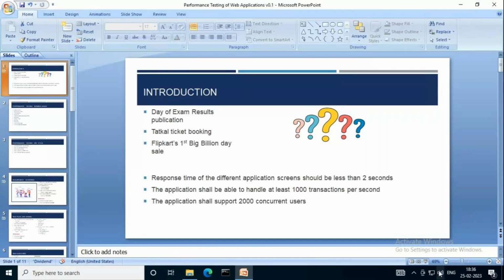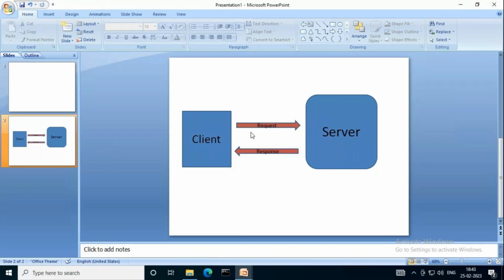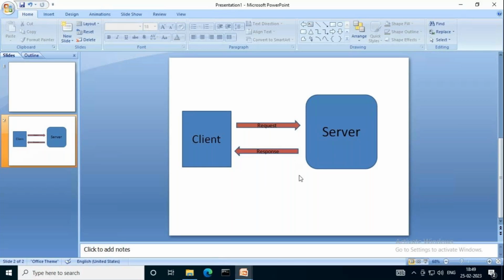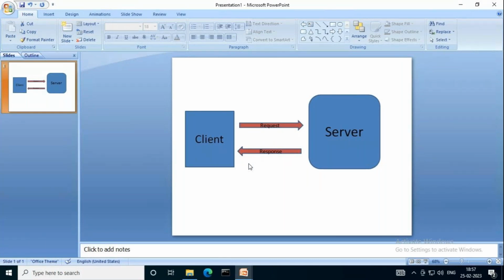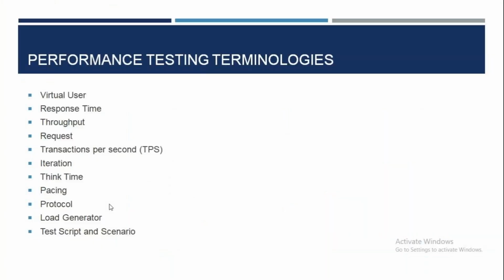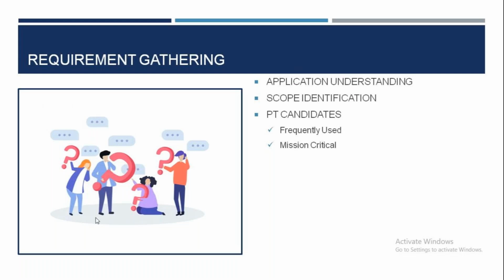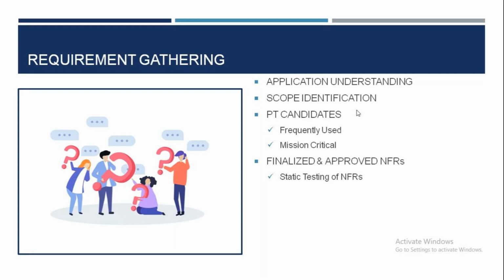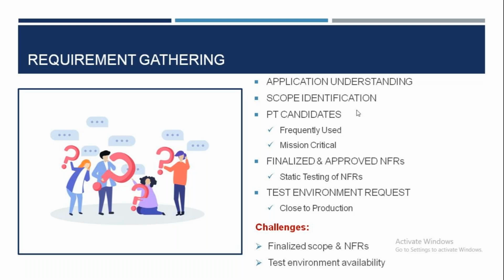JMeter Beginner to Master with Groovy Scripting Day-1. WhatsApp us on +91-8019952427 to enroll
JMeter Beginner to Master with Groovy Scripting and Dynatrace Integration Day - 1 on 26th Feb 2023.

2) Cloud Performance Engineering in DevOps - Core to Master Level

9) SAPGUI protocol - Performance Testing for SAP applications Using LoadRunner

19)Automated Performance : End user experience , Monitoring and Jenkins Pipeline execution – Crash Course

28)Winning New Performance Testing Clients and Presenting Performance Test Proposals

29)Crash Course On Performance Monitoring – End User Experience of Web and Mobile Apps